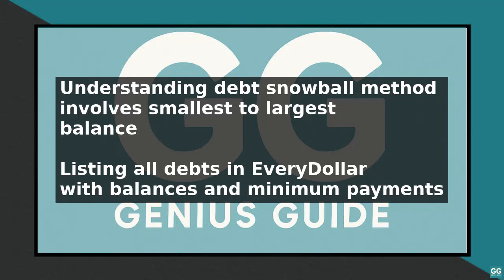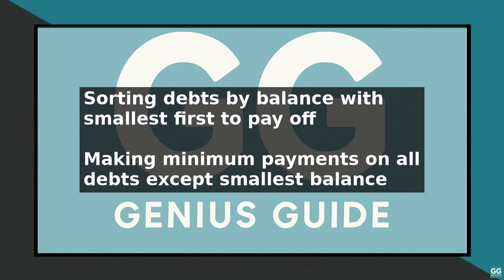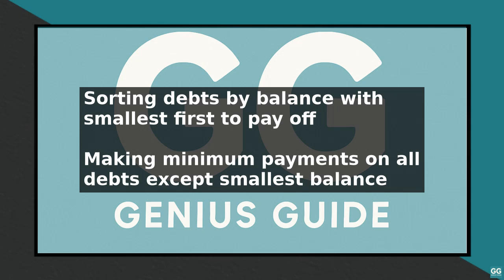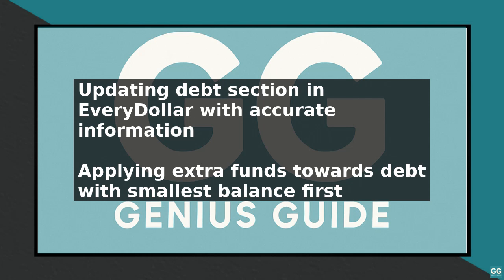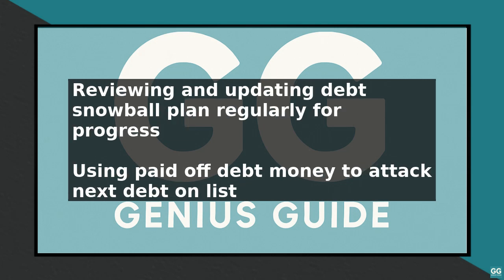How To Reconcile EveryDollar Debt Snowball (2025)